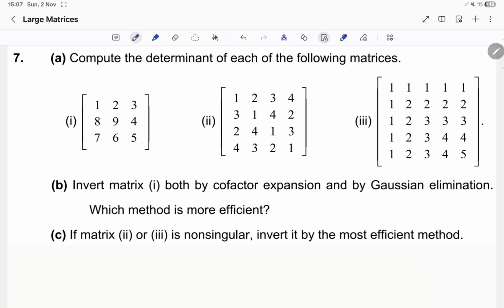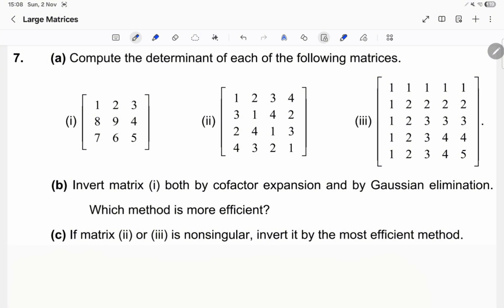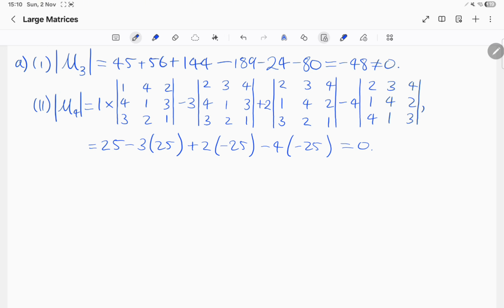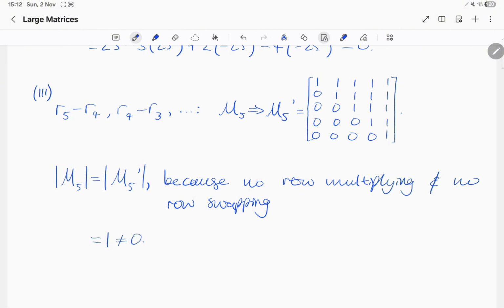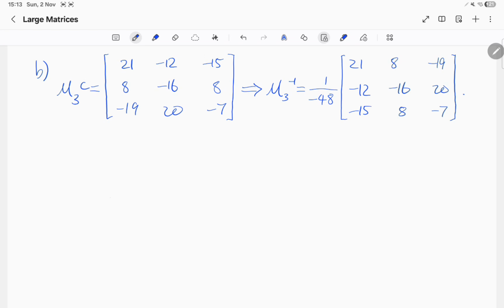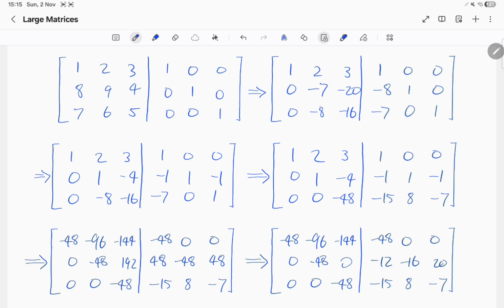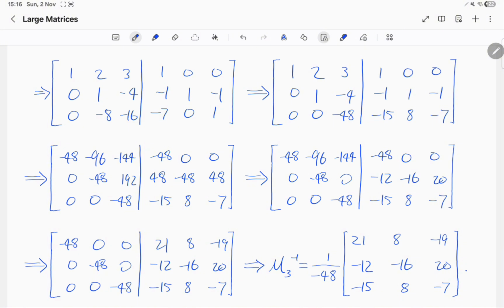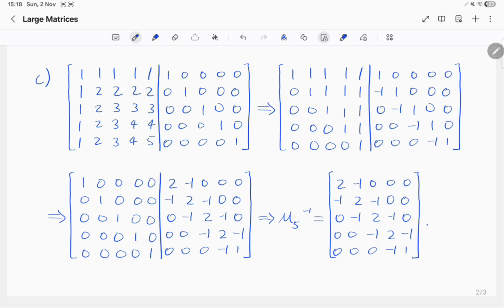Your A-Levels Are Lying To You: How to Actually Invert Large Matrices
A question involving larger matrices than would be seen at A-Level.